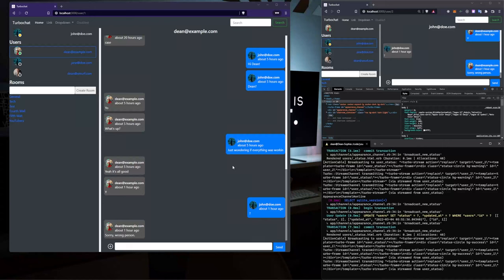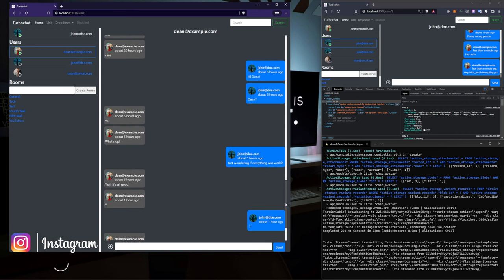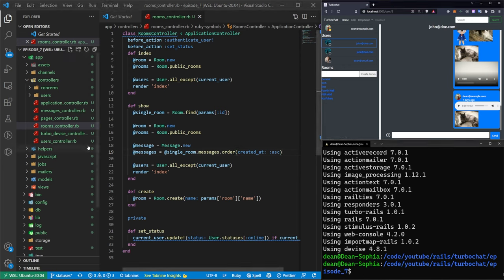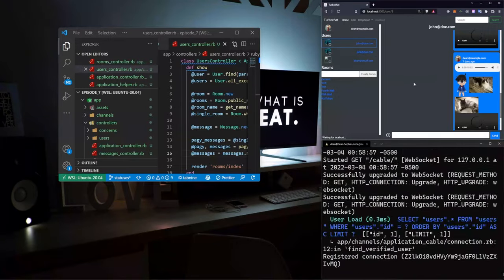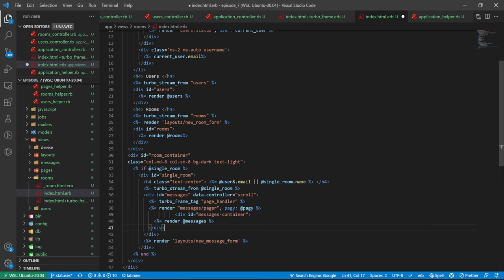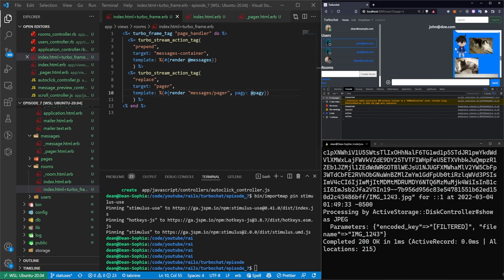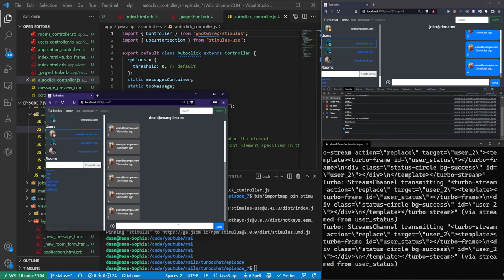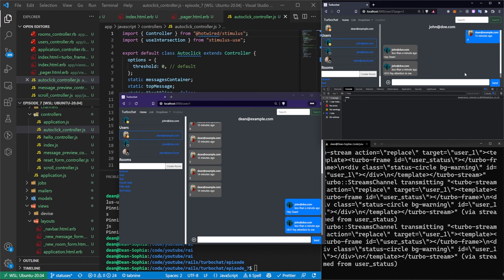Infinite Scroll In Rails 7 With Pagy | Turbochat Part 7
Chatroom Infinite Scrolls are hard because you need to control when you scroll down for a new message, and all of your infinite scroll logic happens in reverse. Hopefully this video helps clear up some of those headaches!

This video uses Pagy and this wonderful article to implement an infinite scroll solution for the realtime chatapp we've been working on:

Timestamps
0:00 Infinite Scroll Overview
1:27 Adding Pagy Gem
10:35 Stimulus-Use for Infinite Scroll When At Top Of Page
11:30 Stimulus JS Controller For Infinite Scroll Rails
19:11 Adjustments To Scrolling Functionality In The App
25:31 Adding Turboframe Page Helper For Infinite Scrolling
28:14 Bugfixes And Working Infinite Scroll Implementation